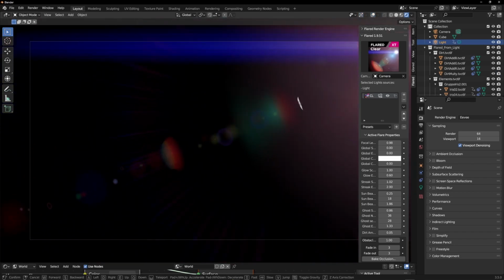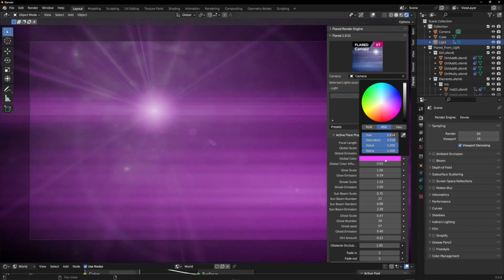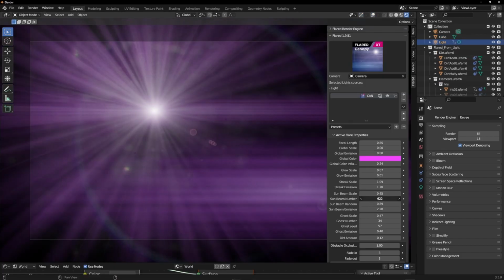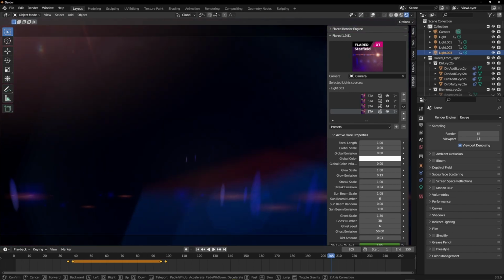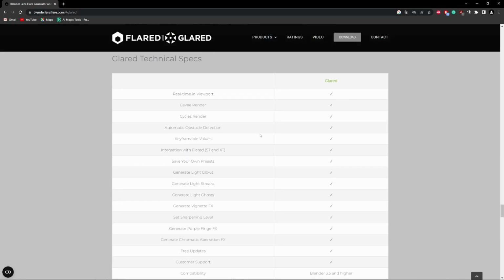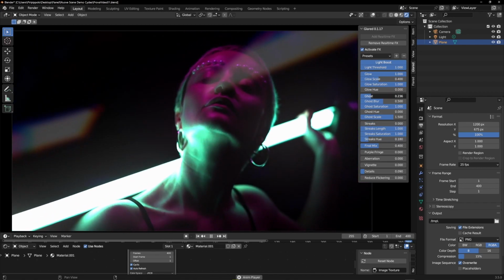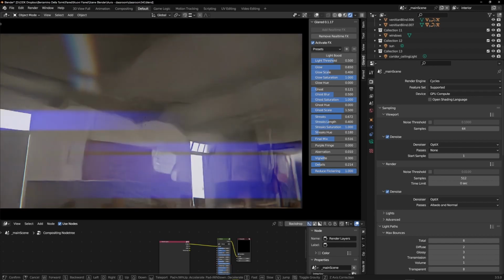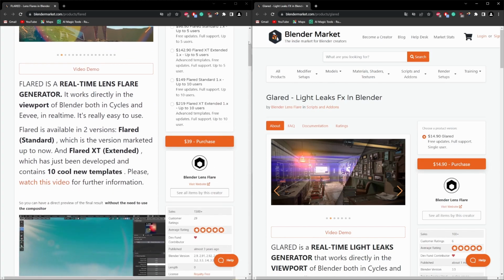Glared and Flared - Lens FLares and Light Effects. What are the differences? **